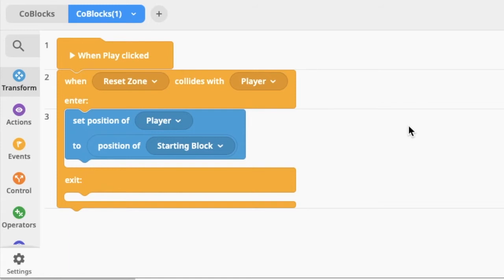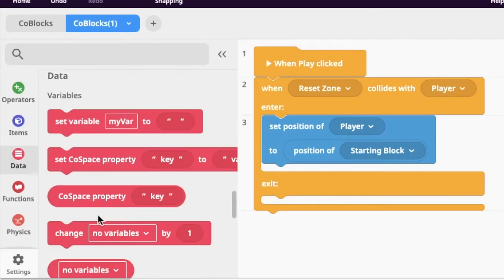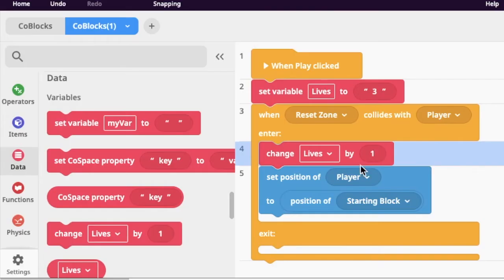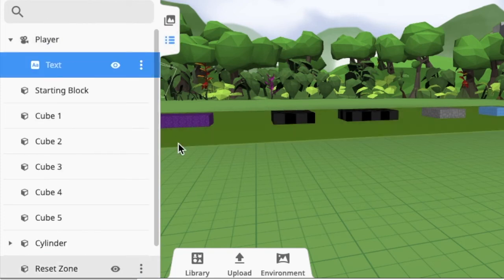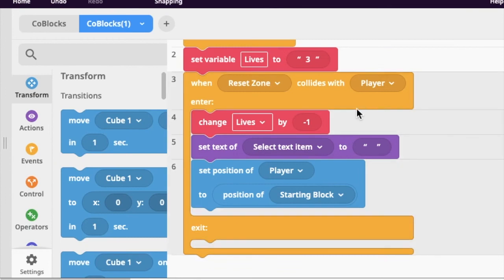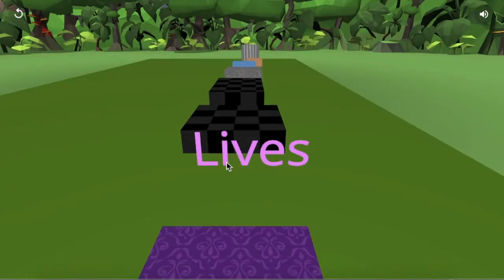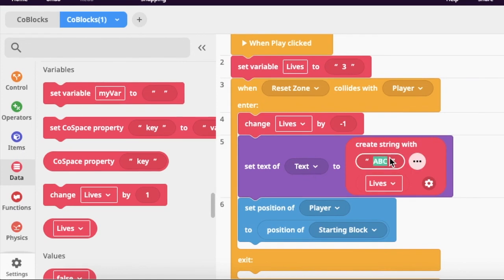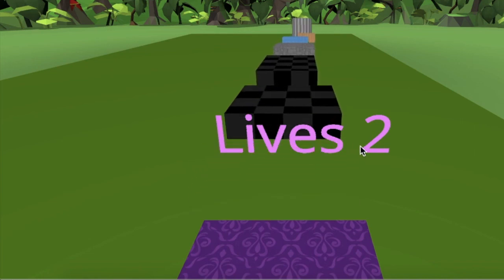CoSpaces Parkour Game Lesson 4 Subtracting Lives